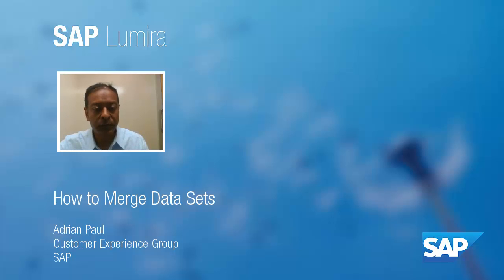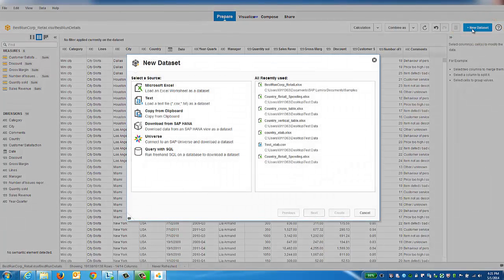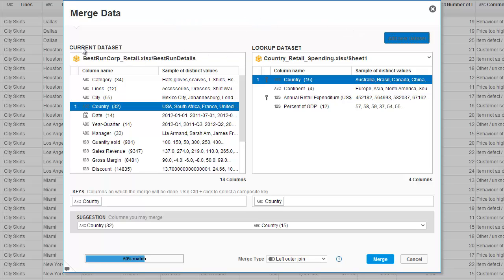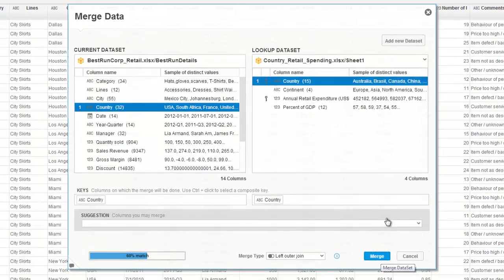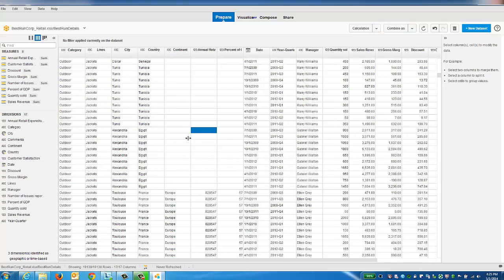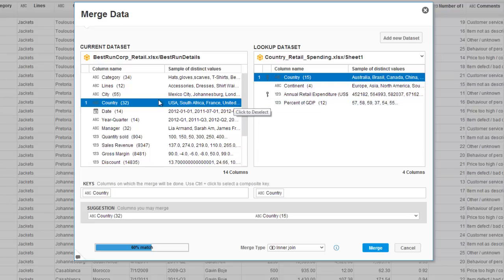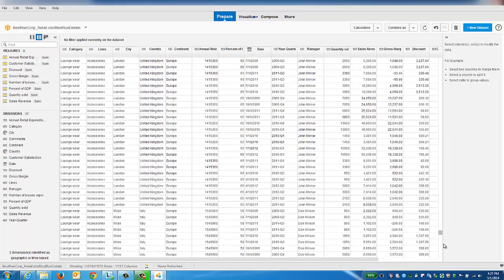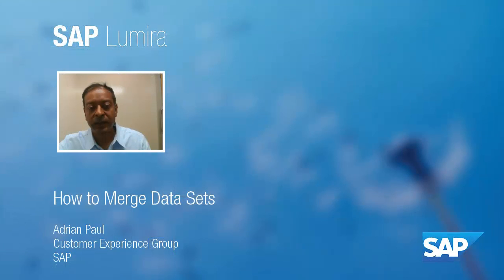Data Preparation in SAP Lumira - Merge Data Sets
When creating visualizations in SAP Lumira, after acquiring the data, you will 'prepare data' to finetune it for the the next steps.

In SAP Lumira we have extended your options to merge different datasets, also referred to as 'join' methodologies: You can now chose to merge data sets either by the "Left Outer Join" or "Inner Join" methodology.

This video shows you how exactly to do this.

SAP Lumira - Unlock the full potential of your data with stunning, interactive visualizations!